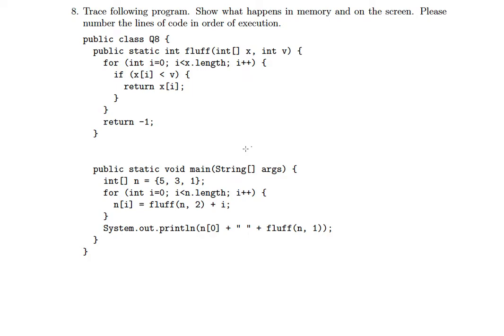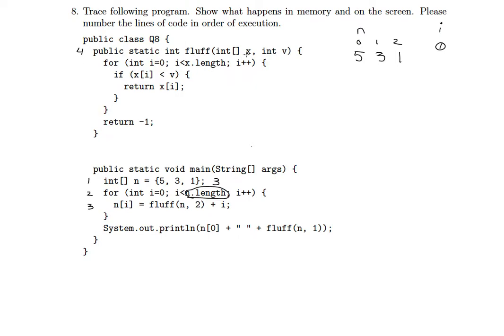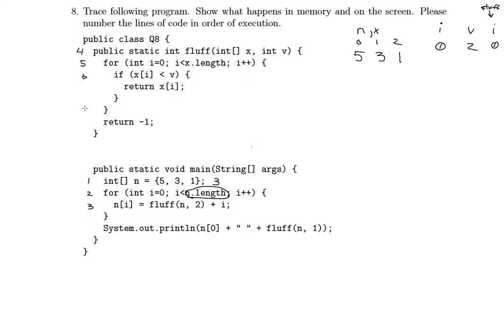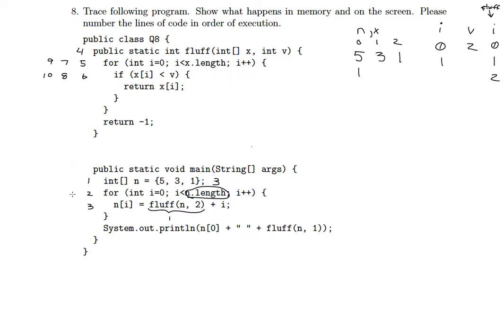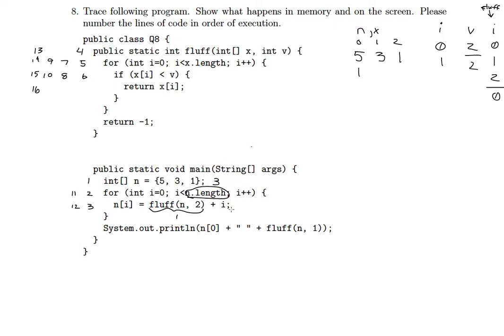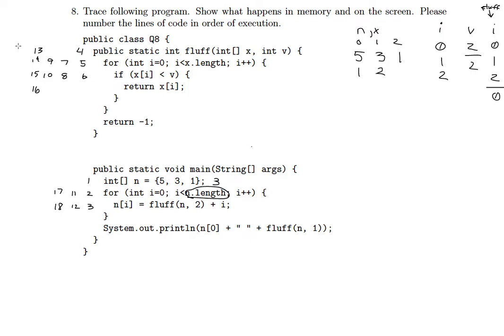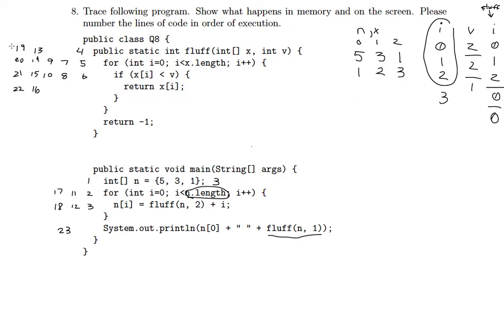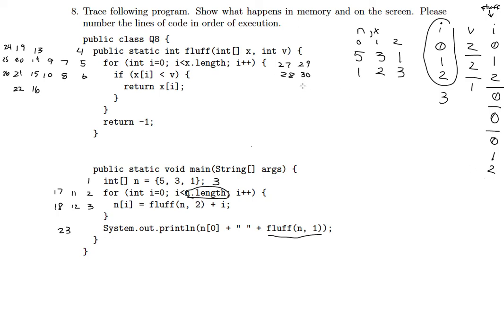Practice Test #2, question 8